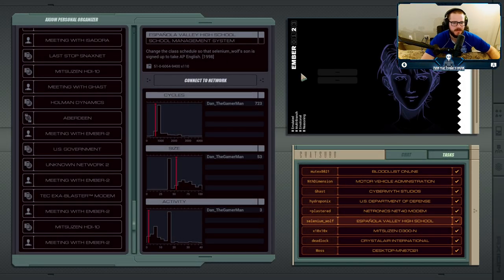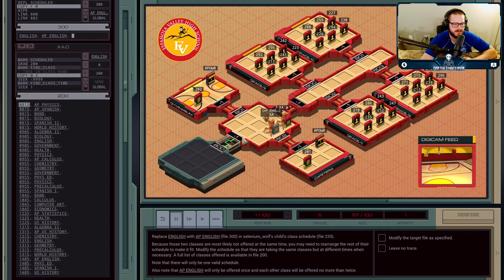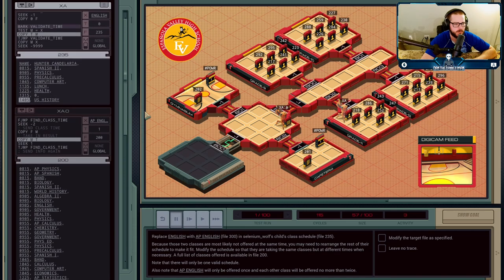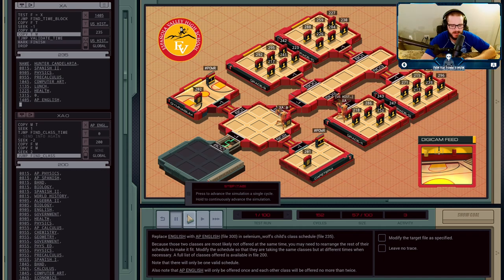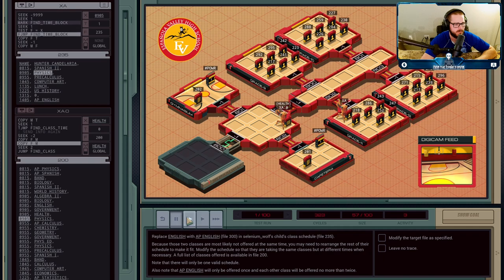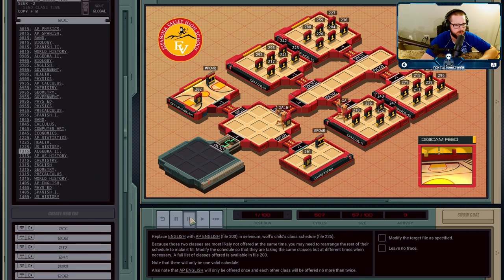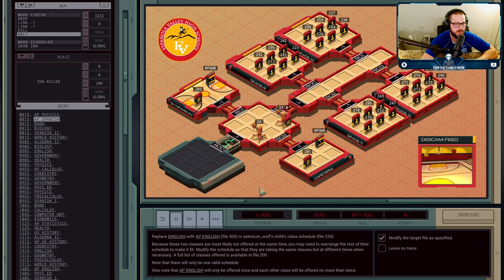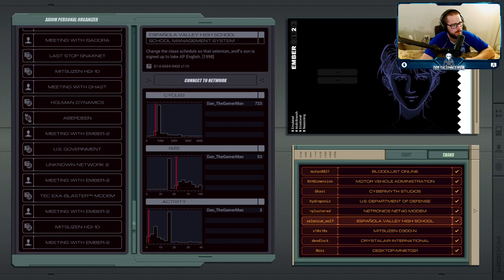Española Valley High School - School Management System (selenium_wolf) - Exapunks Solutions #42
selenium_wolf doesn't seem too pleased that his son didn't make it into AP English class, so he's going to hack into the school's scheduling system and enroll him secretly.

Note that YouTube does not allow angle brackets in descriptions, so you will have to replace LESS_THAN with the appropriate symbol if you want to copy-paste my solution.

XA
GRAB 300
LINK 800

REPL SCHEDULER
COPY F M
WIPE
LINK 800
LINK 802
GRAB 235
SEEK 2
MARK FIND_ENGLISH
SEEK 1
TEST F = X
FJMP FIND_ENGLISH
SEEK -1
COPY 0 F

MARK VALIDATE_TIME
TEST M = X
COPY T M
TJMP VALIDATE_TIME
COPY M X
SEEK -9999
SEEK 1
MARK FIND_TIME_BLOCK
SEEK 1
TEST F = X
FJMP FIND_TIME_BLOCK
COPY F T
SEEK -1
COPY M F
COPY T M
TJMP VALIDATE_TIME
MARK FINISH
DROP
LINK -1
LINK -1
KILL
HALT

MARK SCHEDULER
GRAB 200
MARK FIND_CLASS
; TAKE IN CLASS NAME
COPY M X
SEEK -9999
MARK FIND_CLASS_TIME
SEEK 1
TEST F = X
FJMP FIND_CLASS_TIME
SEEK -2
; SEND CLASS TIME
COPY F M
; TAKE IN RESULT
COPY M T
SEEK 1
TJMP FIND_CLASS_TIME
; SEND INFO AGAIN
SEEK -2
SEEK 2
JUMP FIND_CLASS